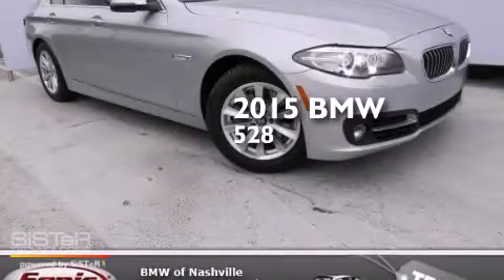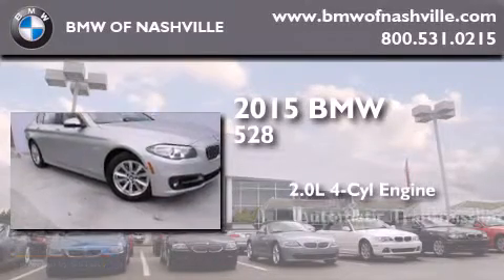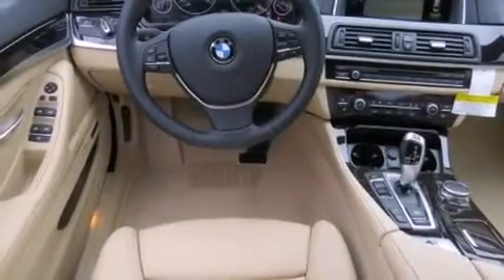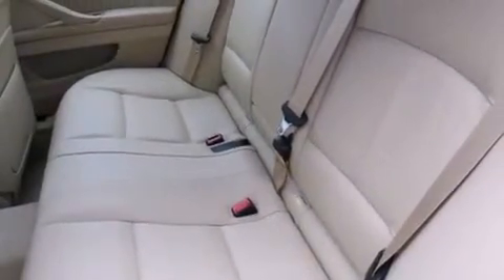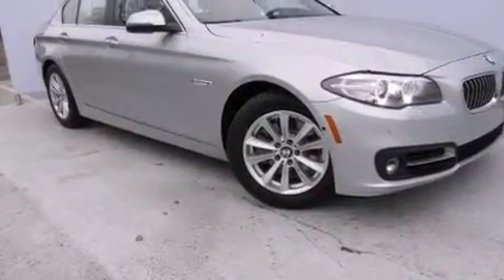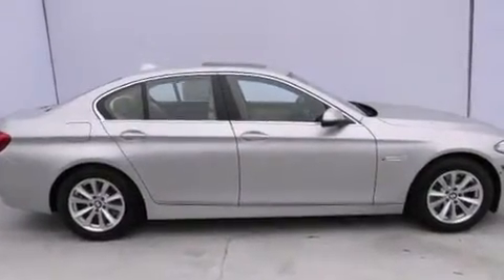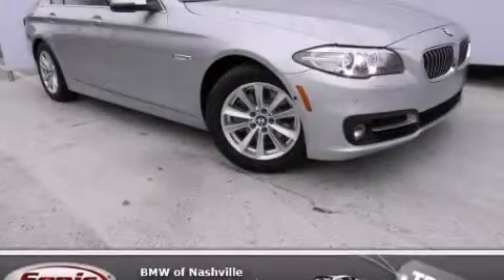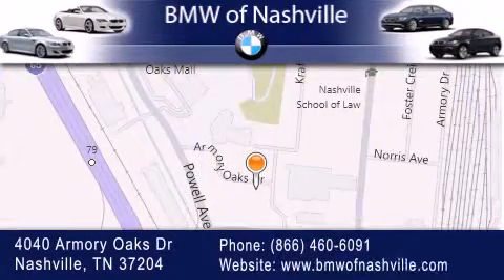2015 BMW 528i Nashville TN 37204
We've been honored to serve the Nashville TN area , we promise that your experience at our dealership will exceed your expectations ! Year : 2015 Make : BMW Model : 528i Engine : 2.0L I-4 cyl Trans . : 8 speed automatic Exterior : Glacier Silver Metallic Miles : 6 Interior : Venetian Beige BMW of Nashville 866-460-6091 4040 Armory Oaks Drive Nashville , TN 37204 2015 BMW 528i Nashville TN